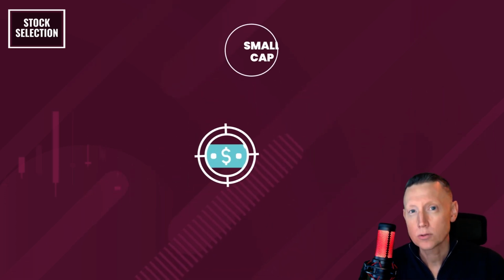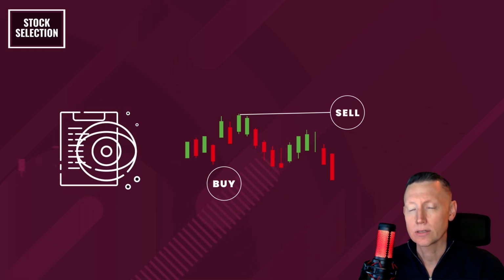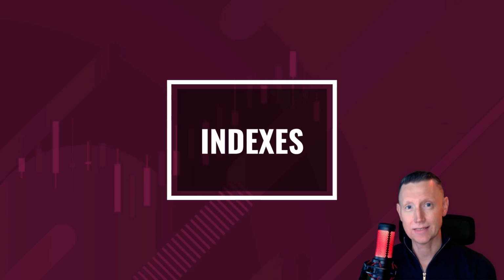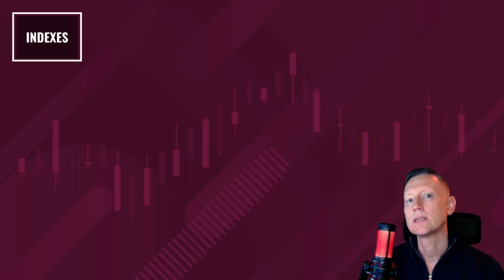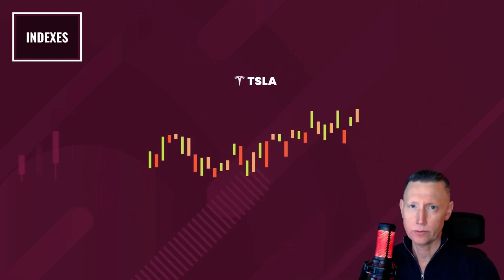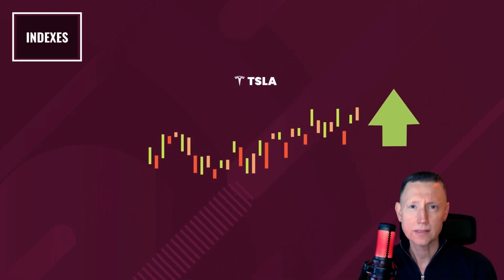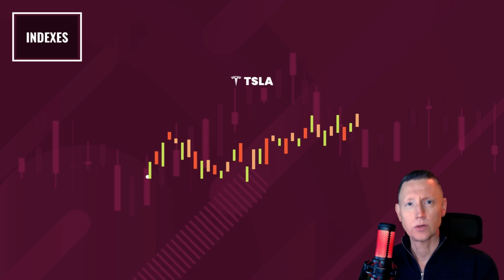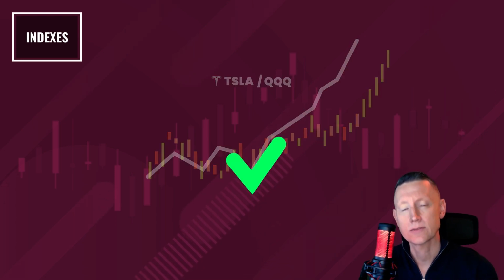Top 10 Stock Trading Tips by Scott C. - Part 2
Meet Scott C. our live trading host!

Scott has spent the last 20 years in the investment banking sector and is looking to bring some of that knowledge to Trade The Pool's traders.

0:00 Intro
0:08 Stock Selection
1:12 Pre-Market
2:22 Indexes